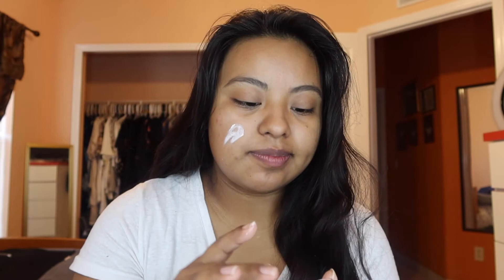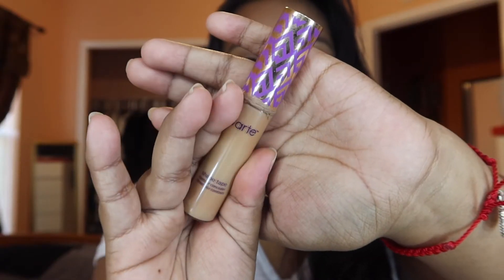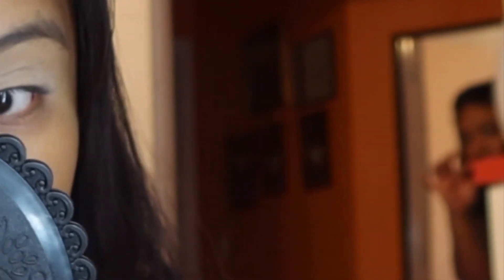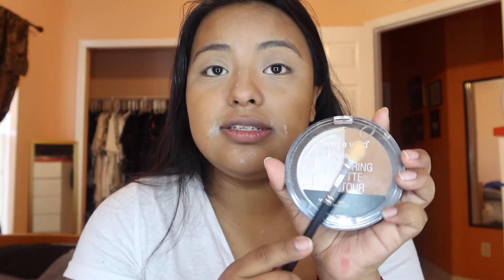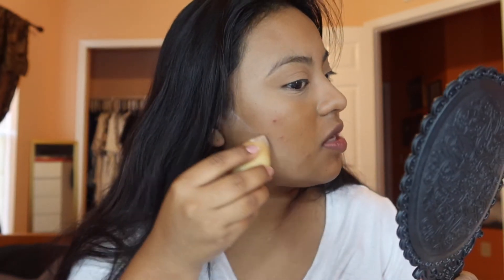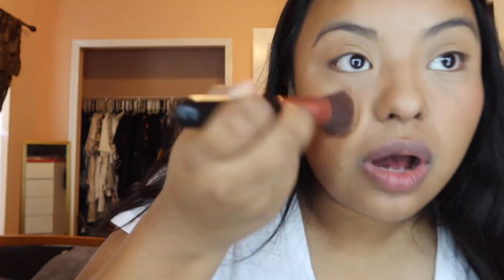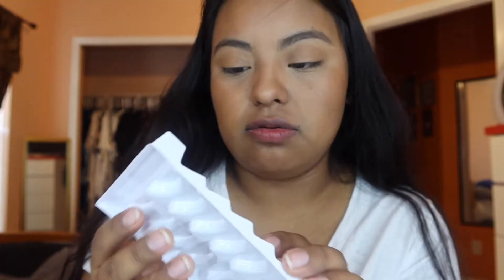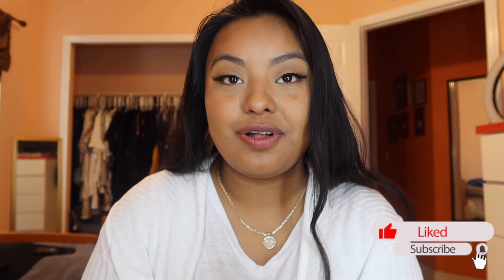Attempting to look & feel pretty | GRWM Edition | Marilyn Diaz ♡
In today's video, I wanted to get glammed up and spice it up! Haven't really done a full face in a while but this simple bronzed look always looks good! Hope you enjoy, xo

FOR TEMPLATE DESIGNS, INTRO & OUTRO VIDEOS & MORE CONTACT @MDTEMPLECO ON INSTAGRAM

LOOKING FOR CUTE ACCESSORIES OR OUTFITS? EVEN JUST SETUPS FOR YOUR ROOM? CHECK OUT @FASHIONPIECE_ ON INSTAGRAM TO SELL, TRADE, OR BUY AN ITEM!

FOR BEAUTY SERVICES CONTACT @MAYASBEAUTYBAR_ ON INSTAGRAM

TO "BOOK NOW" FILL OUT THE FORM BELOW